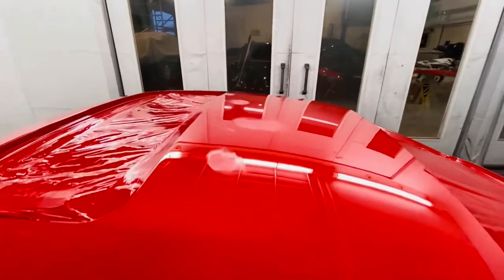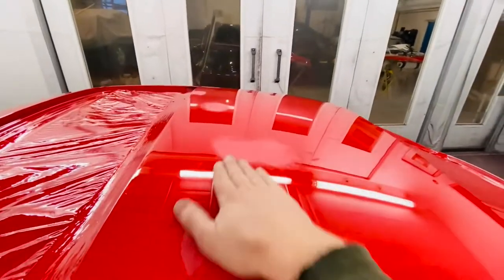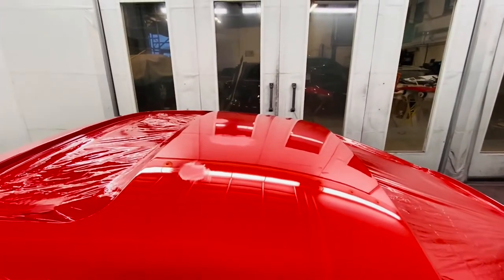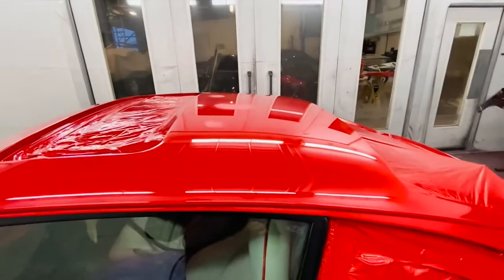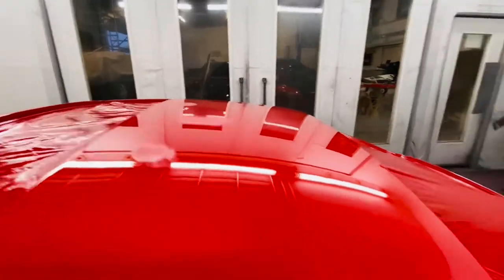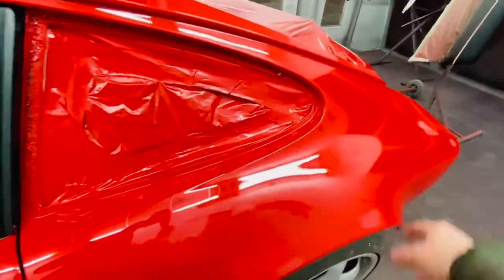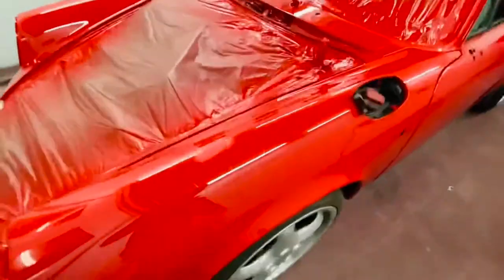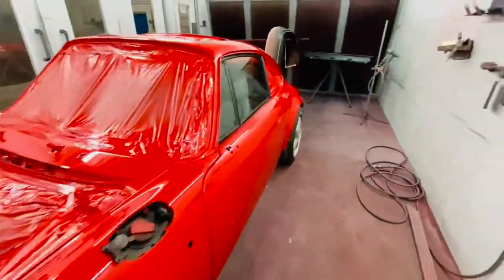Why we denib before removing orange peel.